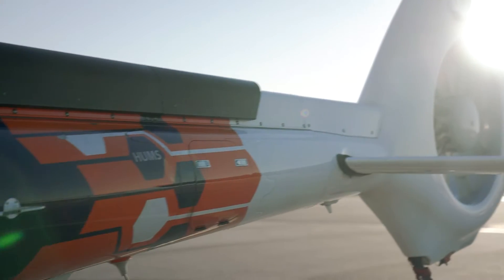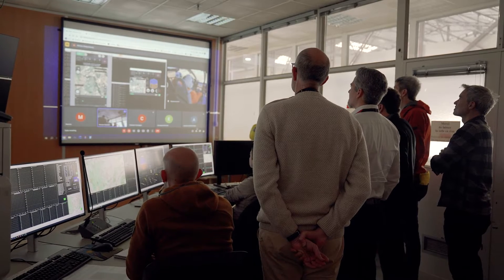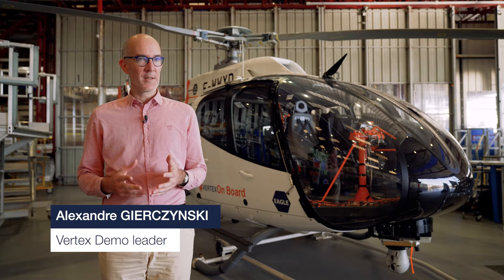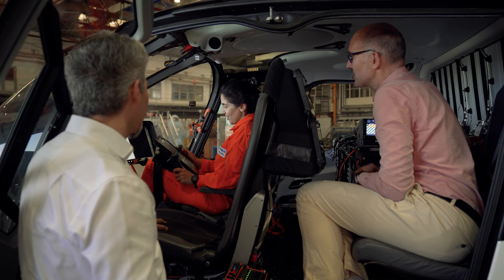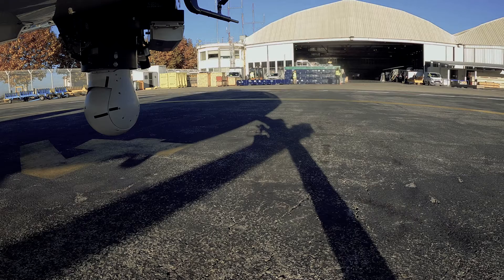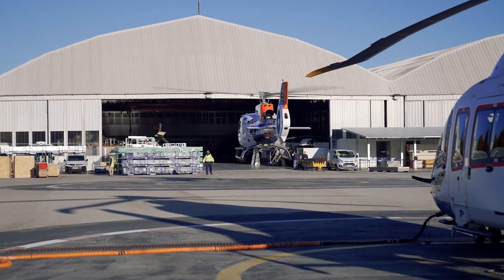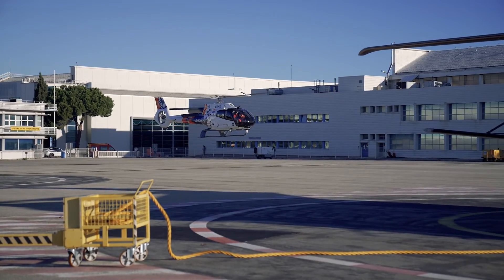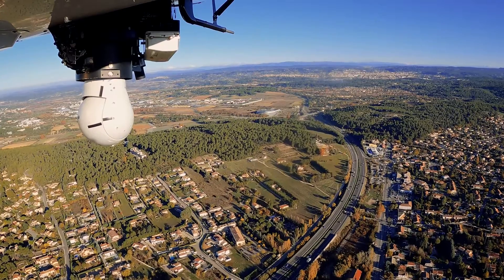Vertex - A fully automated helicopter with a tablet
Airbus Helicopters have successfully tested a new simplified human machine interface (HMI) along with advanced autonomous features through a project code-named Vertex.
Controlled by a tablet, the FlightLab helicopter flew fully automated from lift-off, taxi, takeoff, cruise, approach and then landing during a one hour test flight on a predefined route.
These technologies, developed by Airbus UpNext, aim to simplify mission preparation and management, reduce helicopter pilot workload, and further increase safety.
During this flight, the pilot monitored the system which is able to detect unforeseen obstacles and automatically recalculate a safe flight path.  Whenever necessary, the pilot can easily override the controls through the tablet and resume the mission afterwards.
It's also a step towards a simplified HMI that the Airbus Urban Air Mobility team is working on for CityAirbus NextGen.